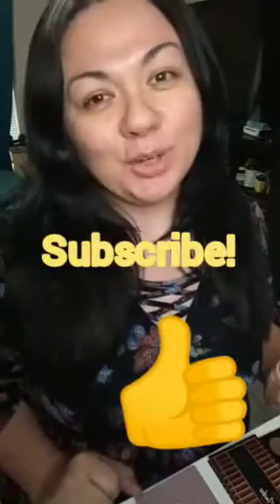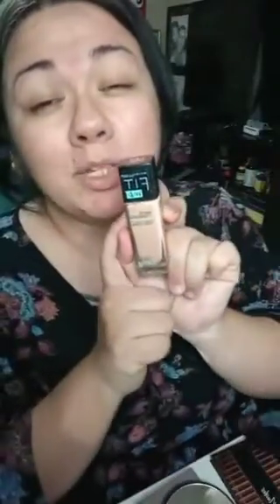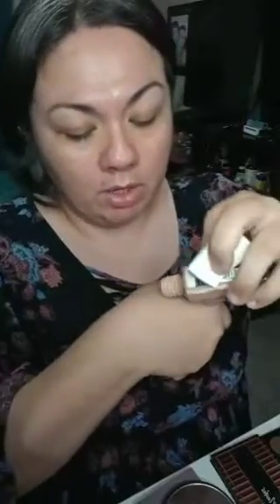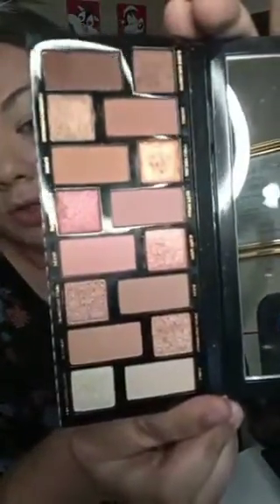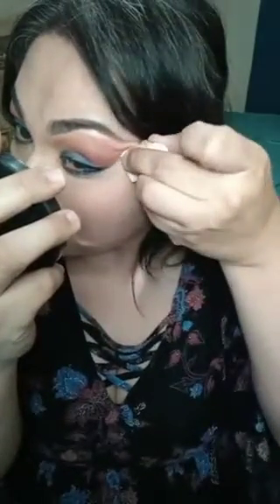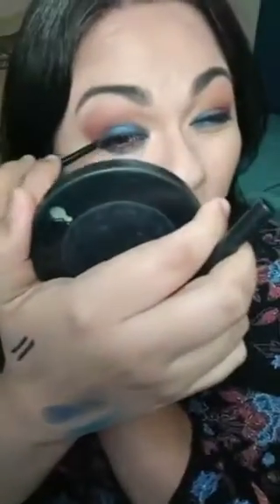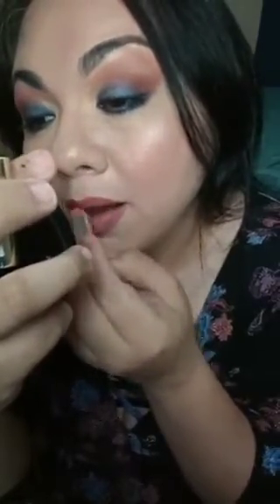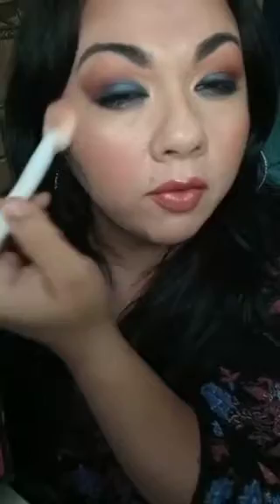Makeup Look 💄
Makeup look for today! I wanted to do something with blues and brown eyeshadow.  I hope you liked the video! What did you think about the AVON products I used?

To place an Avon order with me just click on this link right

Avon True Be Blushed Cheek Color - Blushing Nude
Mega Effects Liquid Eye Liner - Black
Satin Dark Cherry Lipstick
Shimmer Crystal Lilac
Sand Opal
Sugar Plum Eyeliner

Here is an update on my weight loss journey.  I have lost 21 pounds and am planning to use 61 more!  Here is the video